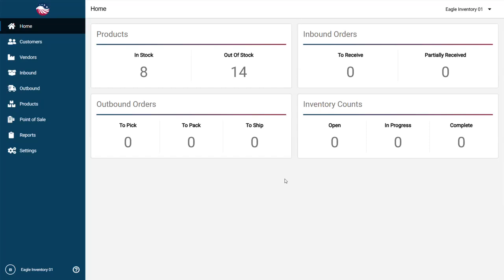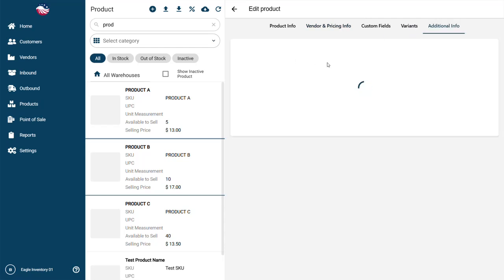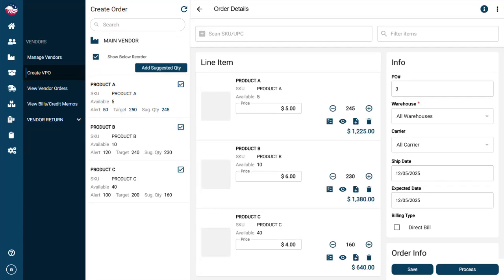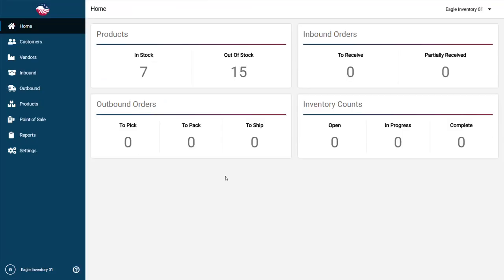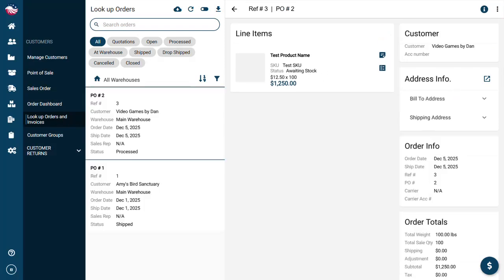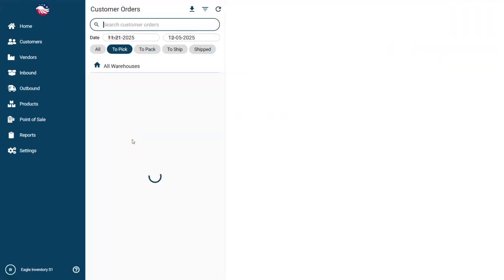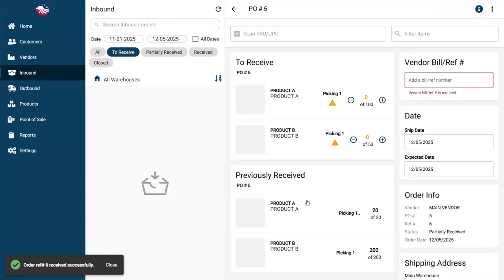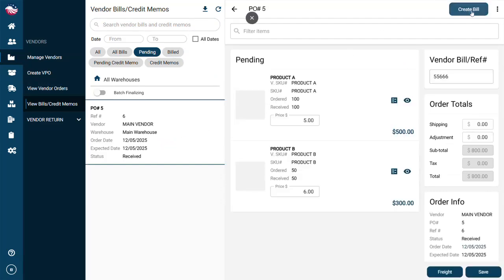Smart Restocking & Receiving | Eagle Inventory Tutorial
In this EagleInventory.com tutorial, we walk you through the essential process of maintaining optimal inventory levels using automation. Learn how to set reorder points, define target stock levels, and seamlessly generate Vendor Purchase Orders (POs) so you never run out of stock.

We also demonstrate how to handle real-world scenarios, such as creating POs directly from Sales Orders when stock is critical, and how to properly process partial receipts when a vendor sends an incomplete shipment.

Key Topics Covered:

Setting Stock Alerts: How to set reorder points (e.g., alert at 50 units) and target stock levels (e.g., 100 units).

Automating POs: Generating vendor purchase orders based on your pre-set data.

Sales to PO Workflow: Creating purchase orders directly from sales orders for low-stock items.

Receiving Inventory: Best practices for receiving products and managing partial receipts.

Mastering these steps is crucial for keeping your operations running smoothly and your warehouse stocked efficiently.

🚀 Start optimizing your inventory today at: [Insert Link to Eagleinventory.com]

Need help? View our support docs here: [Insert Link to Help Center]